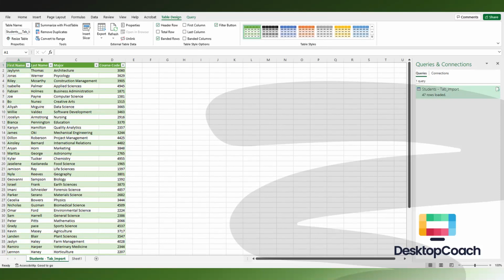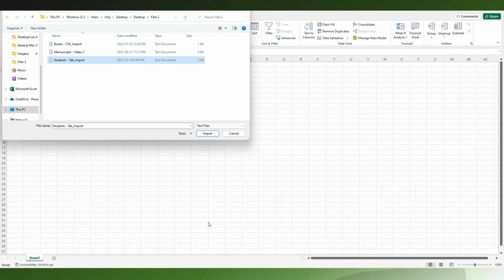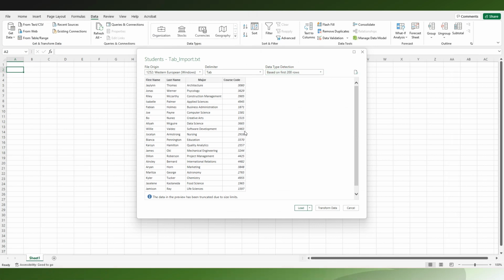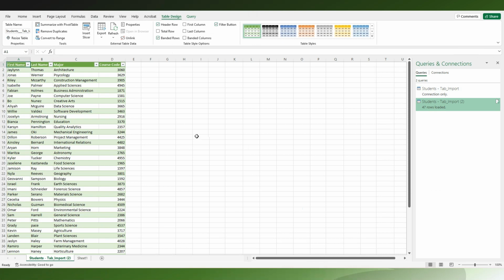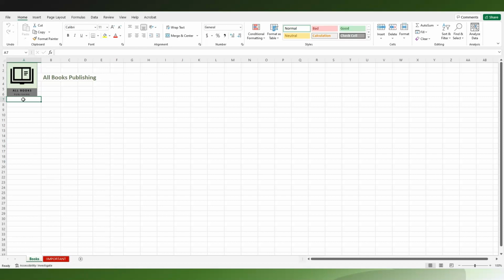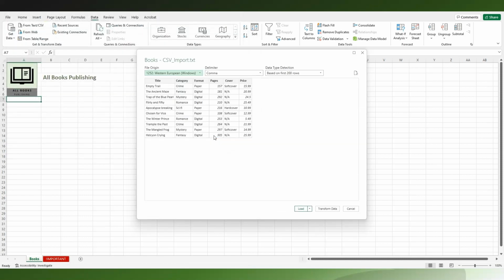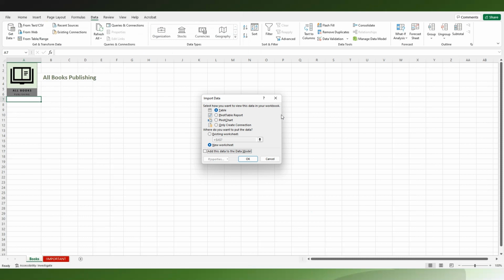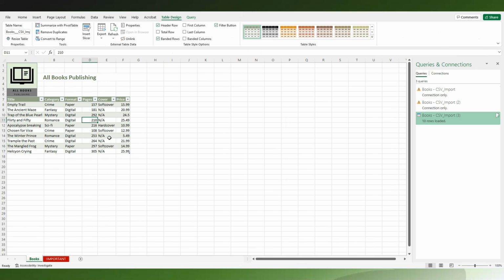Excel for Beginners 2 - Tab delimited txt and CSV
Hey everyone, thanks for stopping by! This is the second video from our Microsoft Excel for Beginners series, and we focus on importing tab delimited text and Comma Separated Values (CSV). To check out the full series, go to;

👉Contents
0:00 --- Intro
1:03 --- Tab delimited import
2:16 --- Tab delimited import preview
3:10 --- Load to new worksheet
5:28 --- Intro to CSV
6:13 --- CSV import
7:24 --- CSV import preview
8:22 --- Load to existing worksheet
10:36 -- Outro